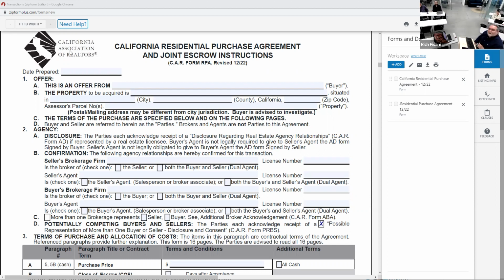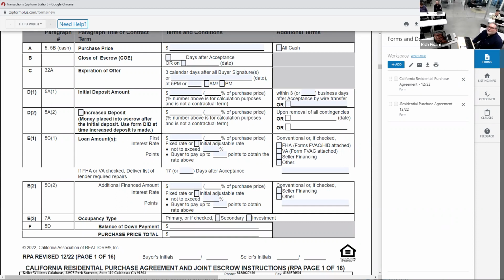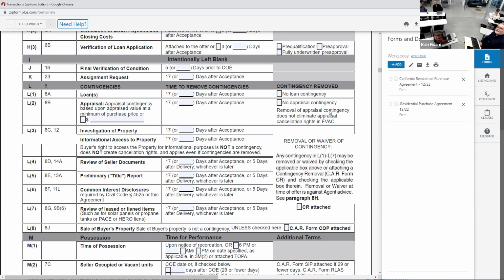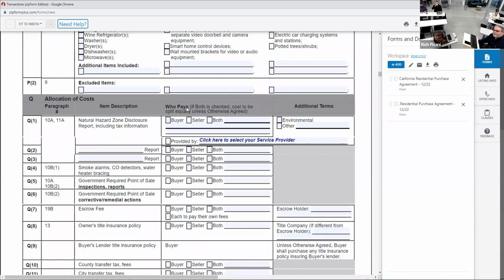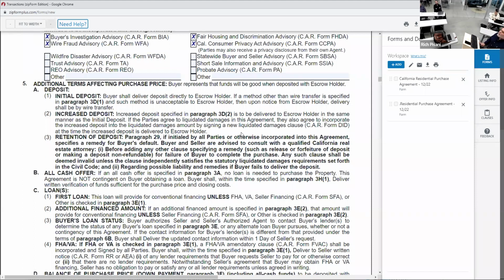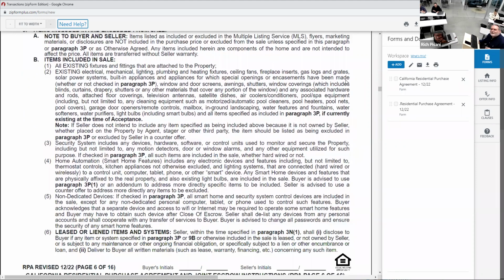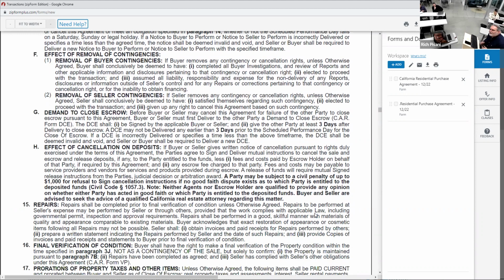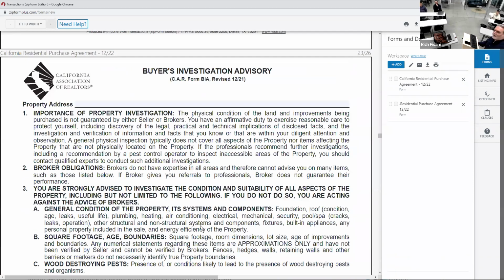Broker Class w Rich Pisani (RPA)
Rich Pisani hosting a class regarding RPAs